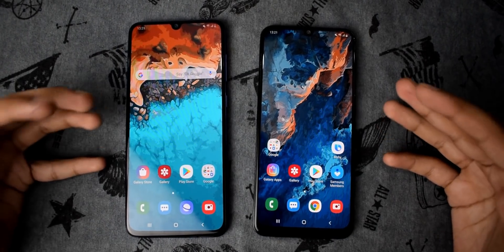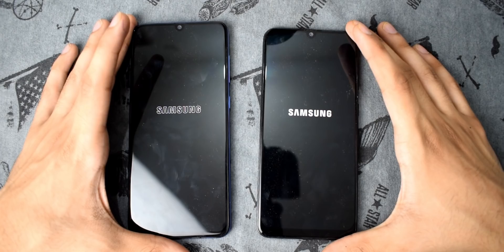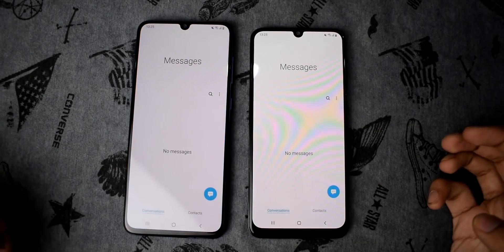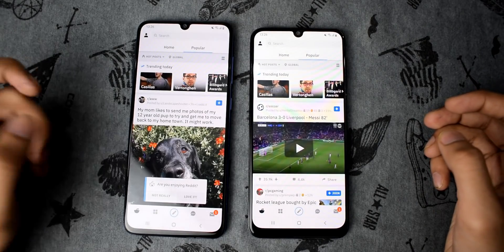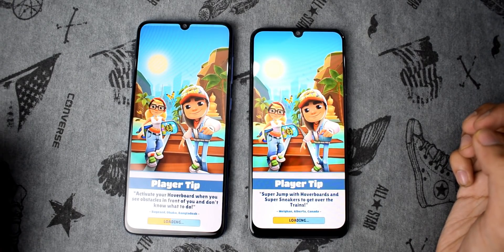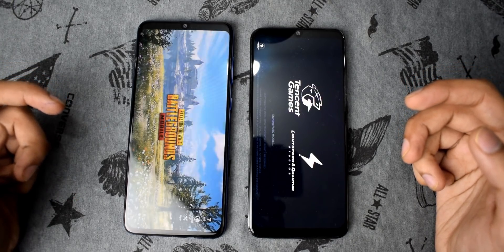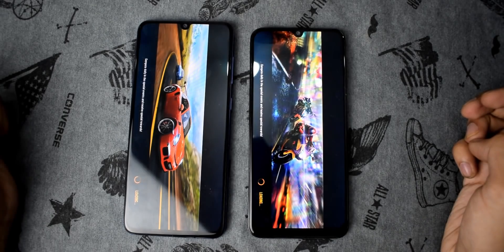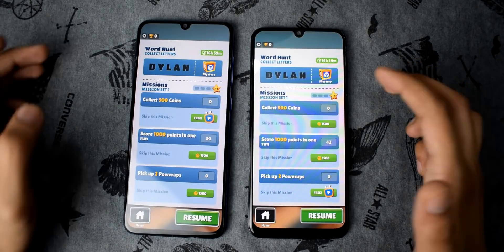Samsung Galaxy A70 vs Galaxy A50: Speed Test!!!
Samsung Galaxy A50 vs Samsung Galaxy A70 Official Ultimate Speed Test. The Samsung Galaxy A70 has 6GB RAM 128GB ROM, runs Snapdragon 675 Processor, Galaxy A50 has 4GB RAM and 64 Memory and Exynos 9610.